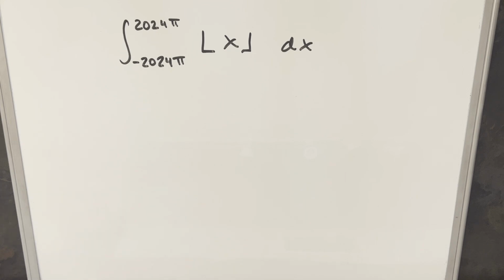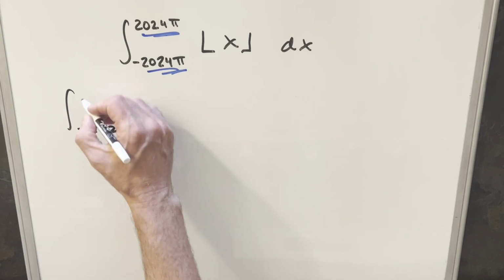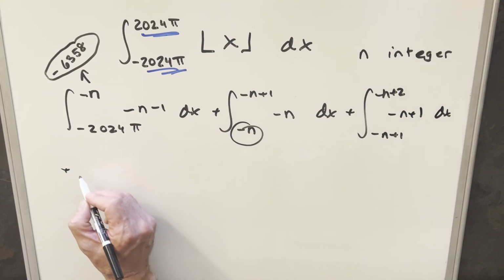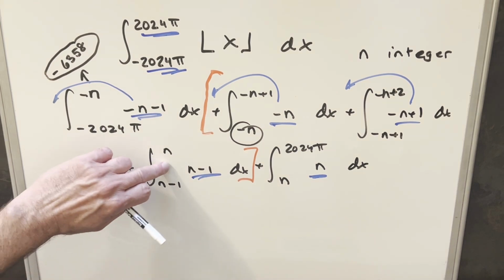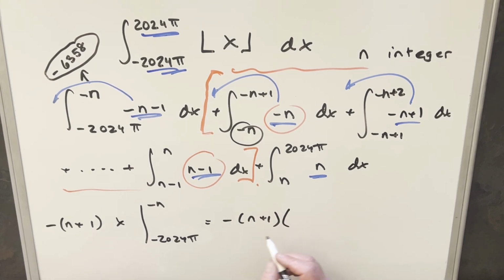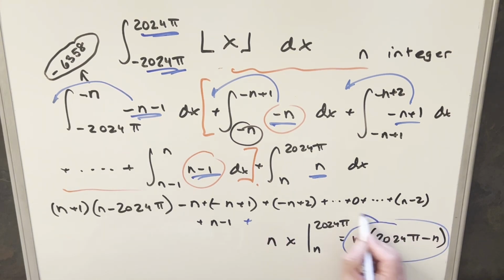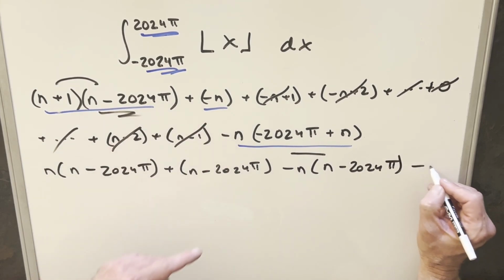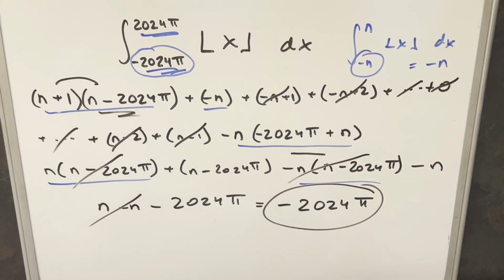Hint: the answer might contain 2024